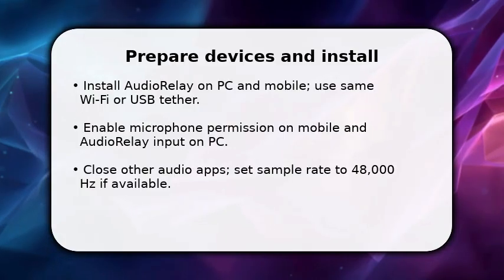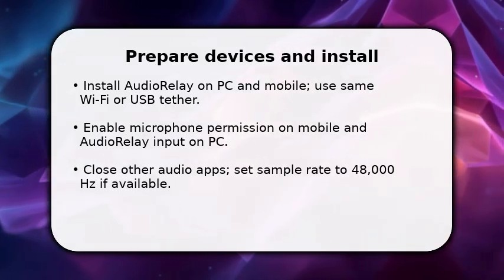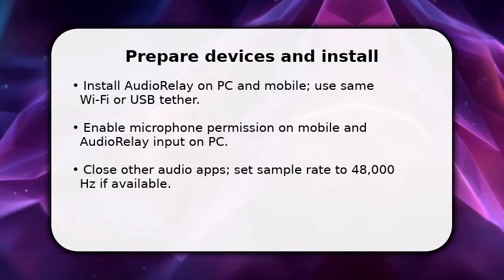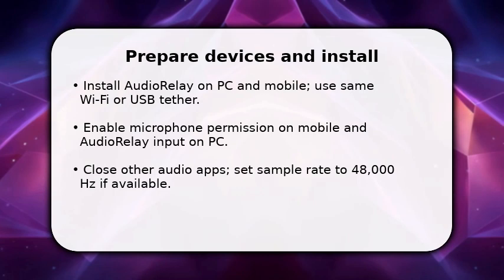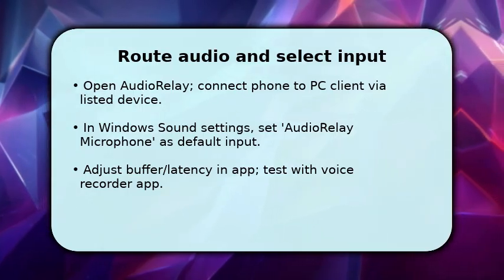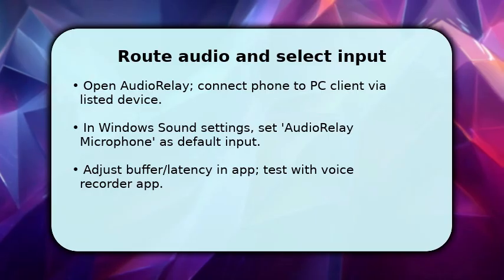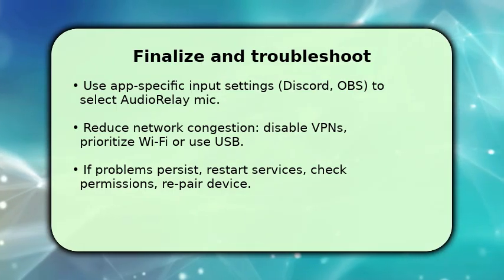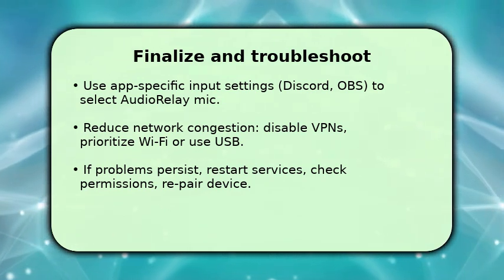How to Use Audio Relay as Mic - Full Guide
How to Use Audio Relay as Mic - Full Guide | 🔒 Surfshark VPN Deal — Stay private and secure. $1.99/mo + 3 Months Free ▸

Discover the art of using an audio relay as a microphone in your videos. This comprehensive guide covers techniques, settings adjustments, and tips for achistic sound capture to enhance video production quality.

audio relay, microphone replacement, video editing, sound engineering, DIY broadcasting, vlogging setup, professional audio equipment, home recording studio, podcast hosting, multitrack mixing